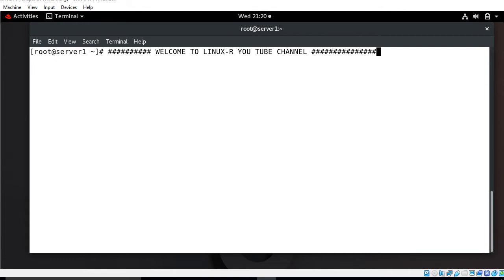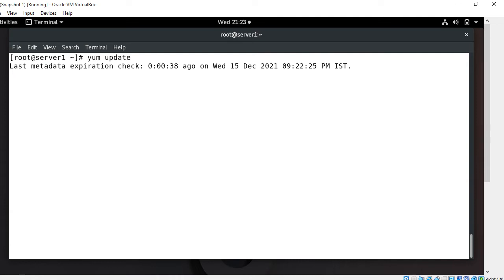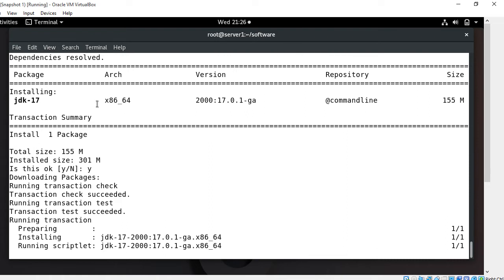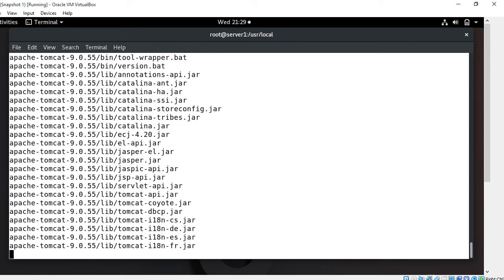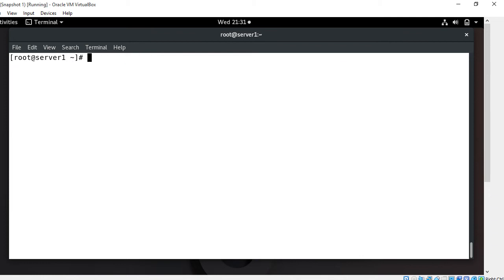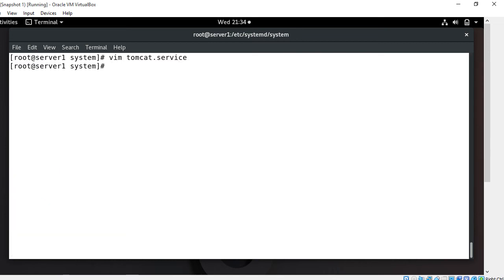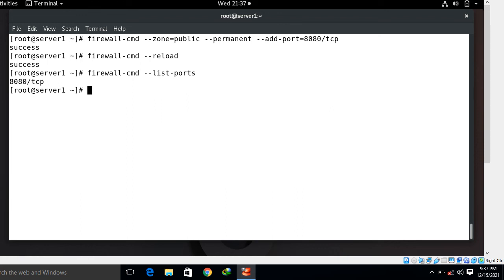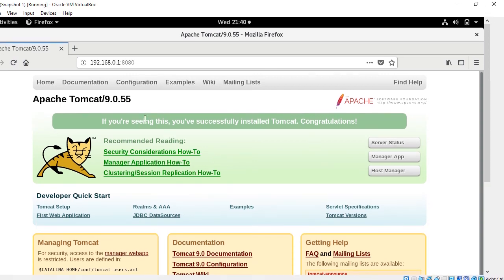Apache Tomcat in Rhel8.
Hello Guys,

In this video i am going to explained you “how to work with Tomcat in rhel8”.

Apache Tomcat (earlier known as Jakarta Tomcat) is an open-source web server developed by Apache Foundation to provide a pure Java HTTP server, which will enable you to run Java files easily, which means that Tomcat is not a normal server like Apache or Nginx, because its main goal is to provide a good web environment to run Java applications only unlike other normal web servers.